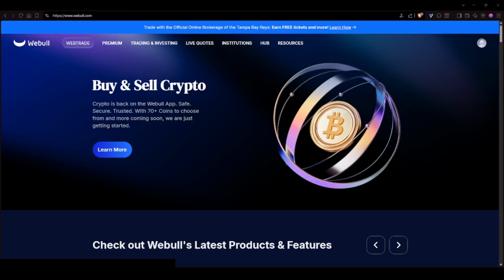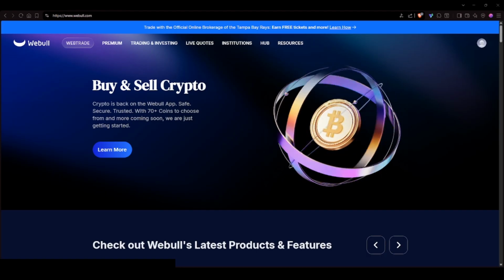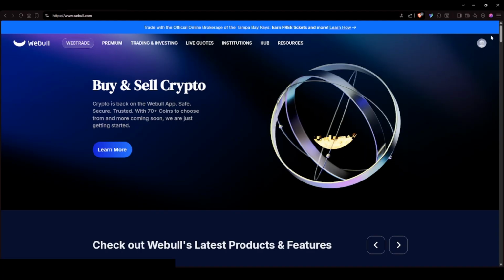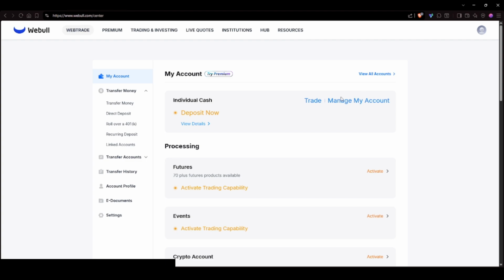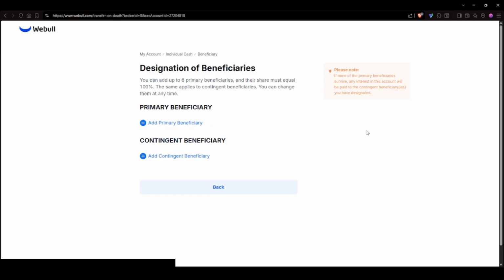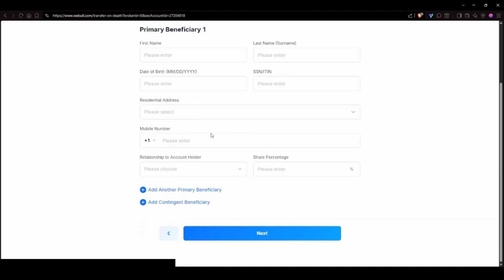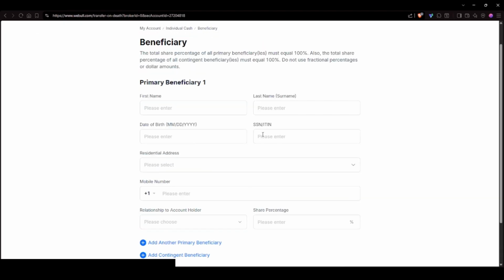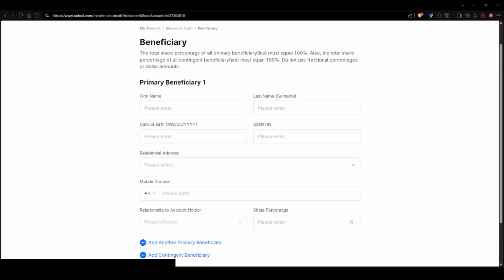How to Add a Beneficiary on Webull: Step-by-Step Guide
Welcome to this tutorial on how to add a beneficiary in Webull. If you want to ensure that your investment assets are passed on to your loved ones in the event of your passing, having a beneficiary set up is essential. We will walk through the steps needed to complete this process clearly and concisely.